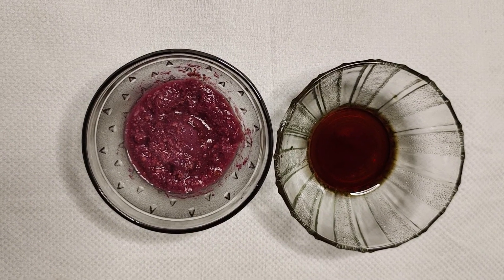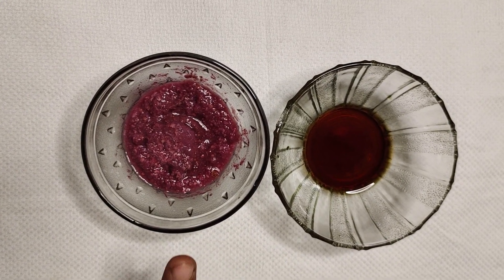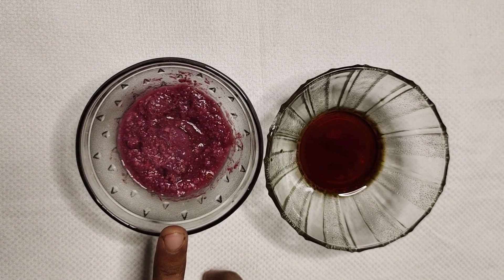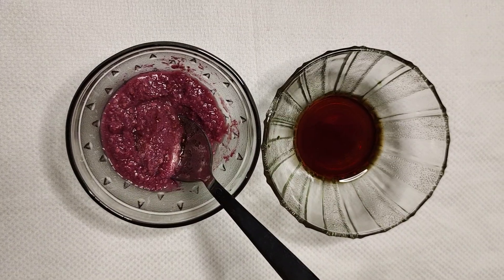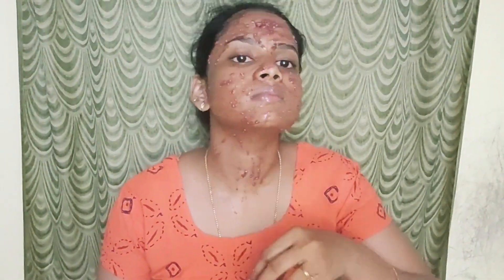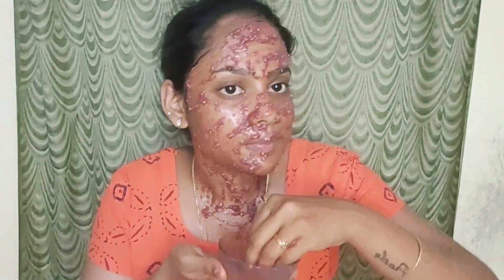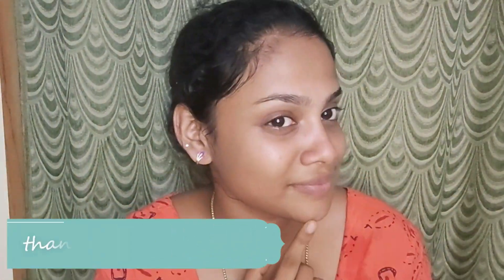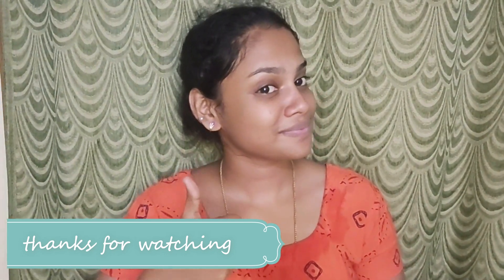Clear Skin Fruit Face pack | Pomegranate Face Pack | CraZzy Lifestyle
Fruits are naturally healthy if we take.. Yes in this video we going to see one of the exciting face pack with one such fruit. Pomegranate rich in vitamins that exfoliates the skin and reduces the dark spots results in clear and glowing skin. Try this pack once a week for better results.

Try this face pack and share your feedback in the comments.